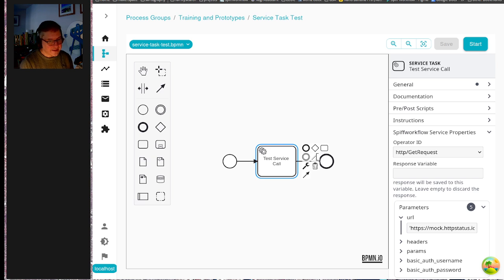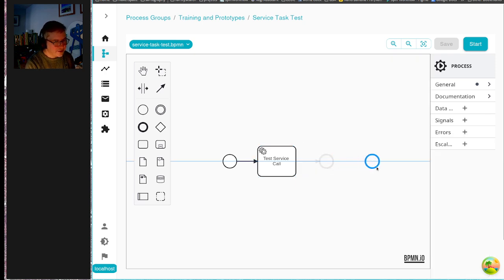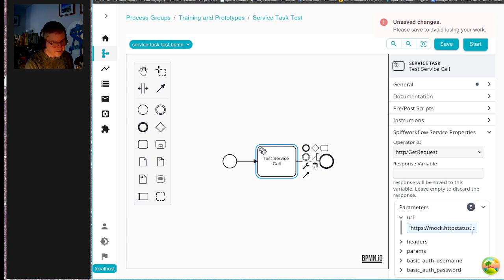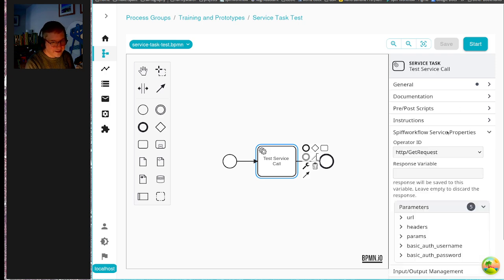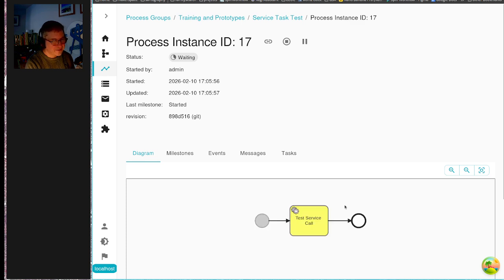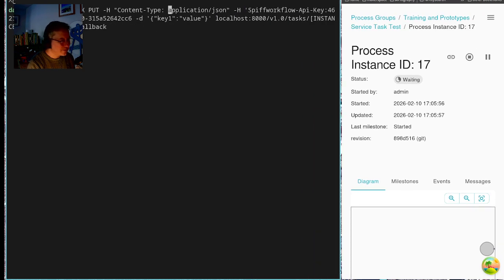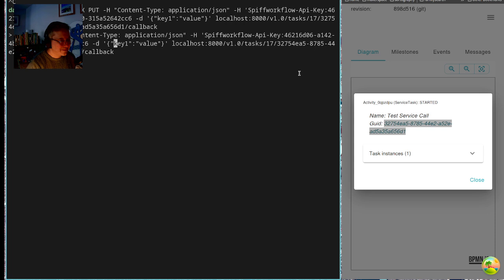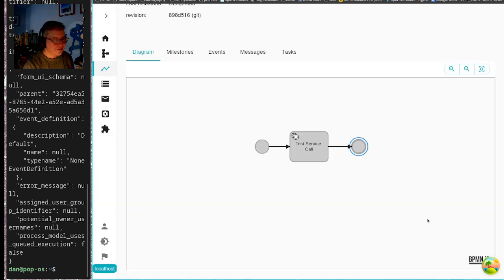Long Running Service Tasks in SpiffWorkflow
Service tasks can now wait for a call-back.  If you have a service task that will take a long time, it can respond with a 202 status code.  In this case SpiffWorkflow will wait for a callback to an endpoint it provides in the original request.   Previously you would need to implement this using both a service task and a message task.  Now it's much faster and easier to implement, and makes doing long running tasks much easier to implement.